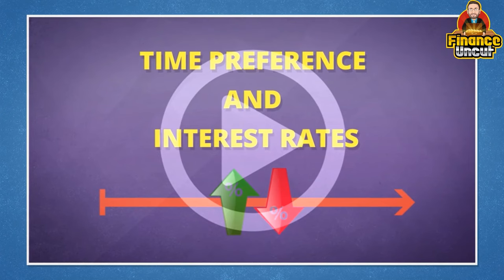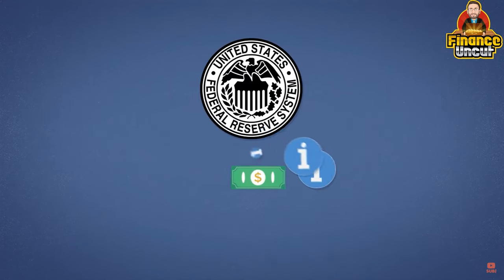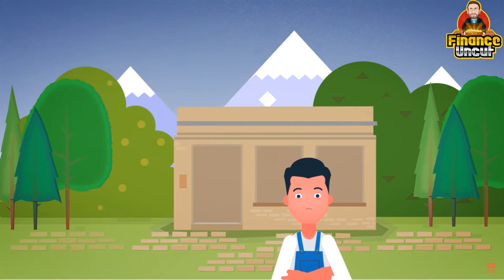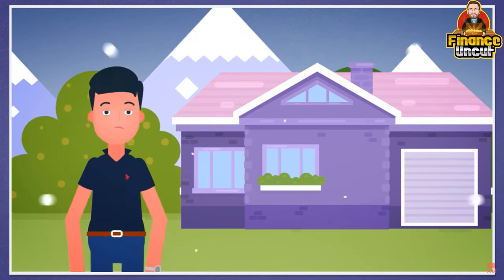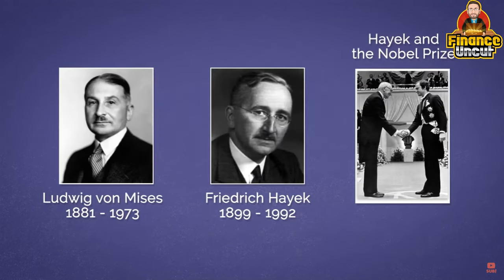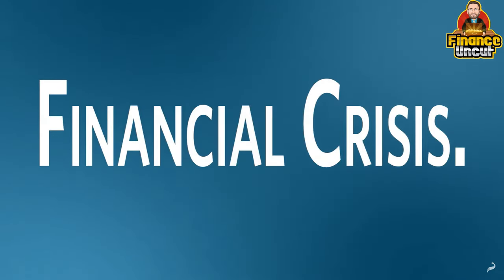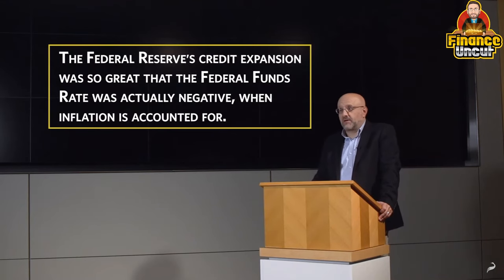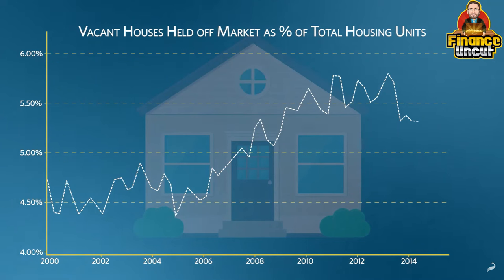Housing Market Will Crash: Here's Why!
I will share over 100 different charts, data and economic theories as to why I believe strongly we will see a downturn in the housing market across Australia, Canada, NZ, Germany and to a lesser extent the US & UK.

In part 1 I will share the foundation of my views which is the Austrian Business Cycle Theory.